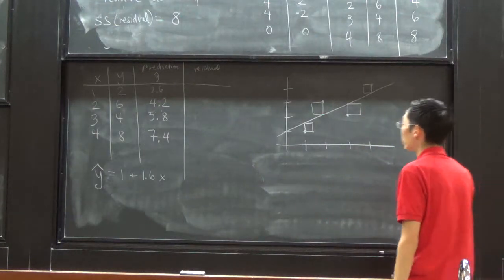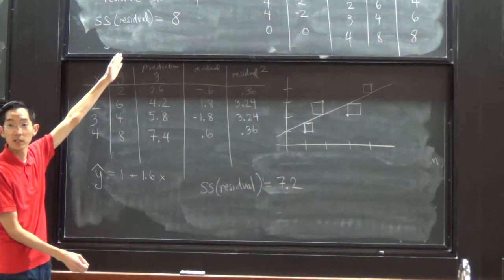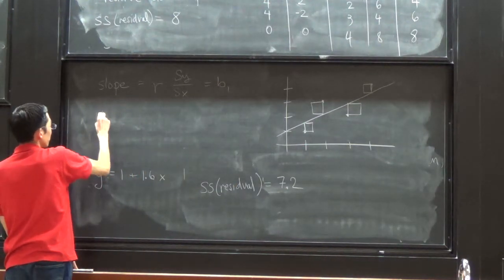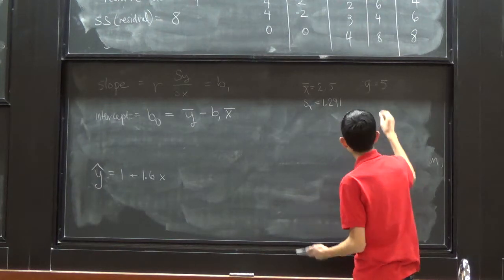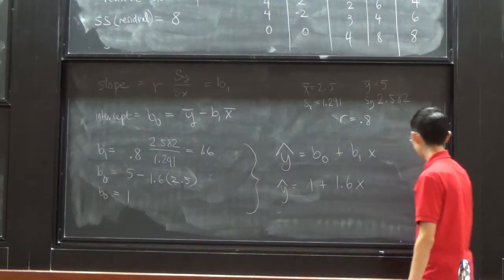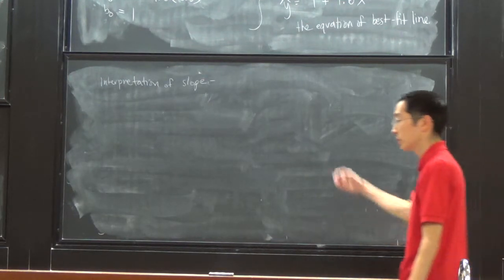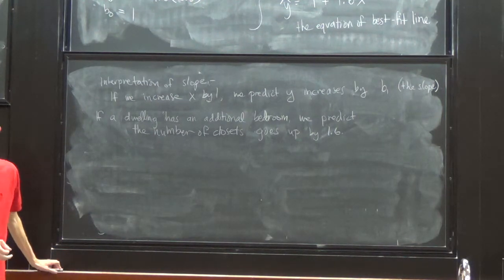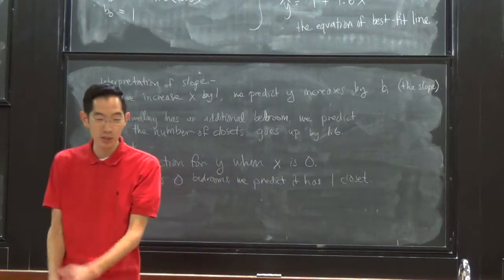Stats XL13 Lecture December 11, 2014 Part 3